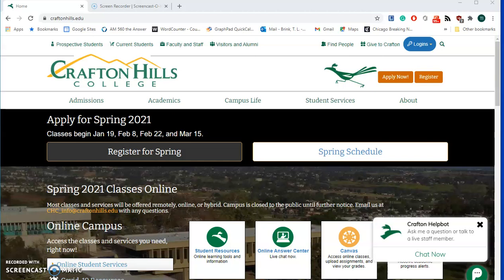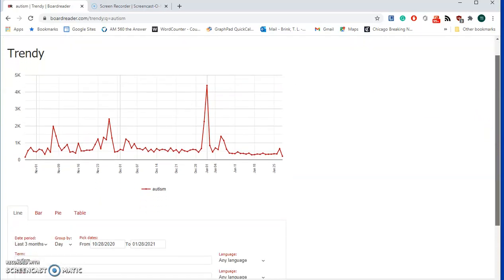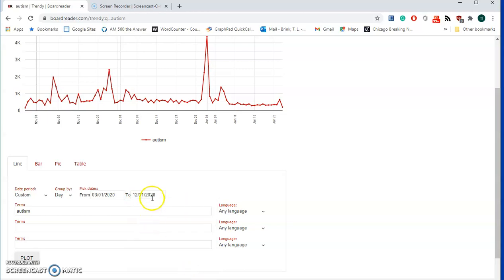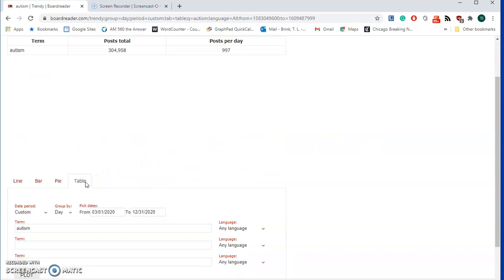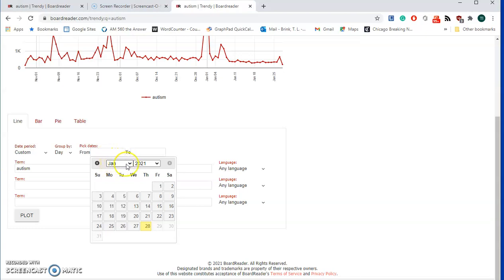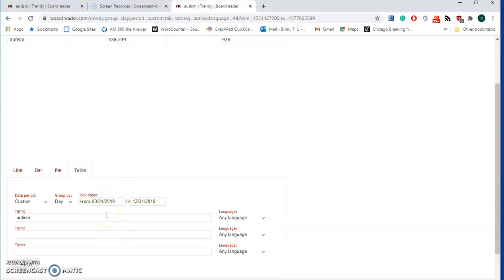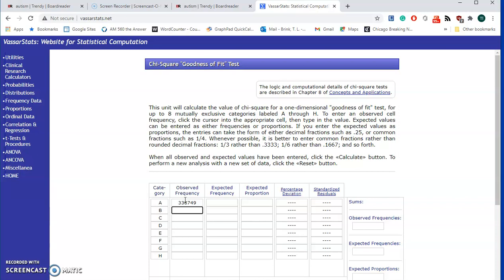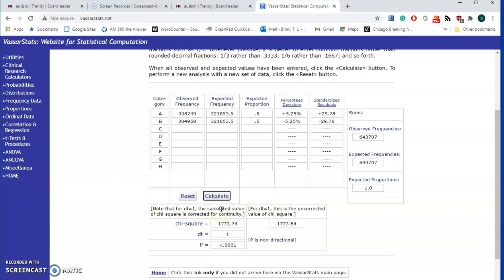Board Reader Data: comparing two time periods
How to use quantitative data from Boardreader in your project.